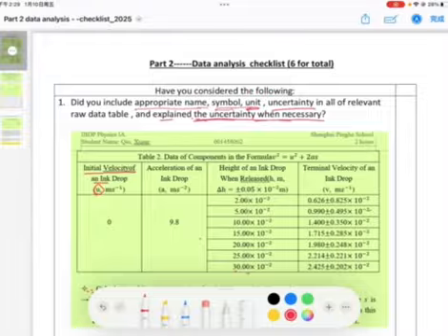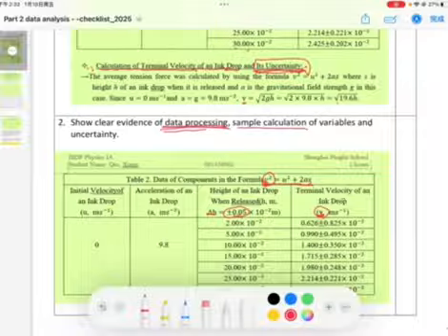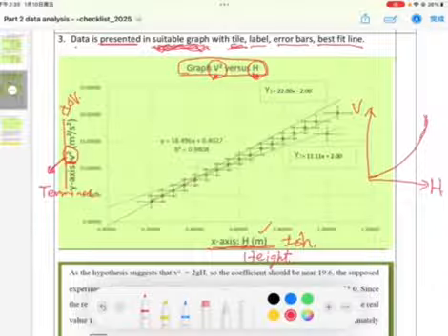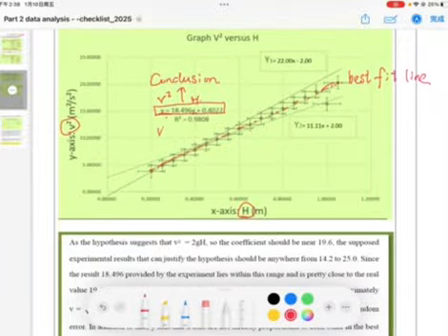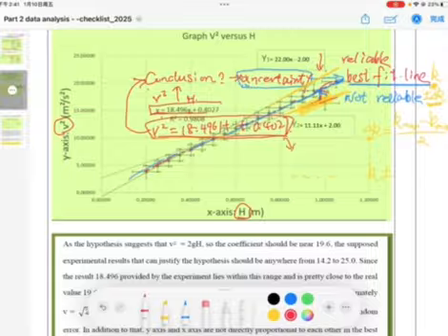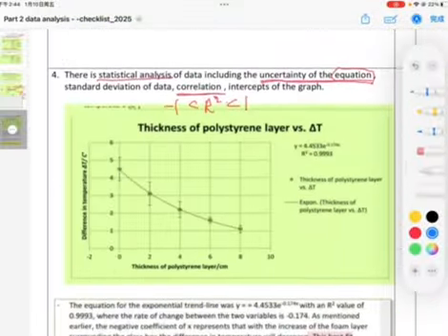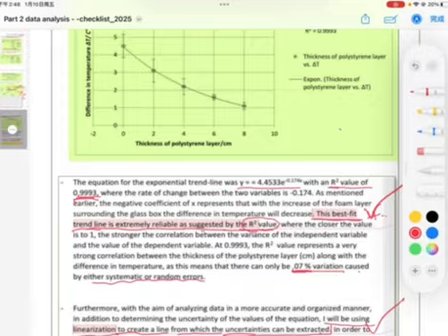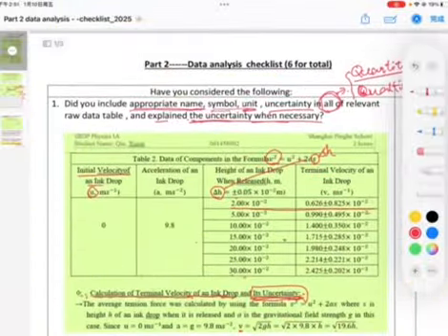IBDP Physics IA writing guide ----part 2 Data analysis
In this video , I develop a specific marking criteria for Data analysis.  and use some examples to show how to get a good mark in part 2.